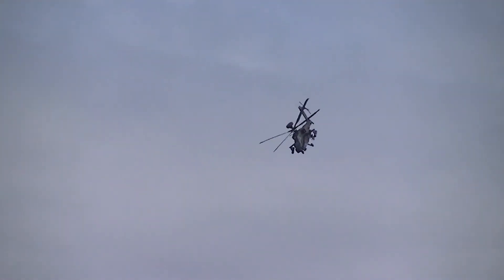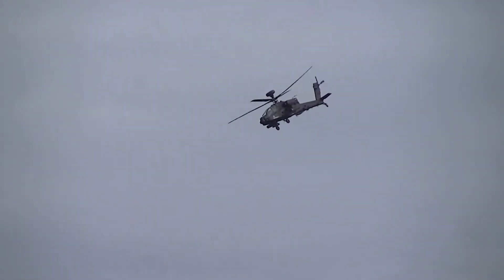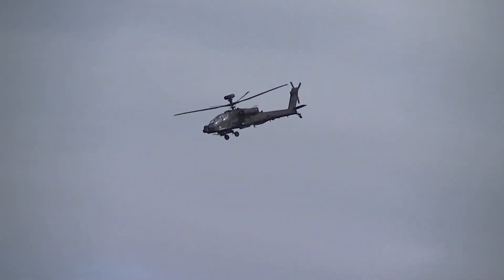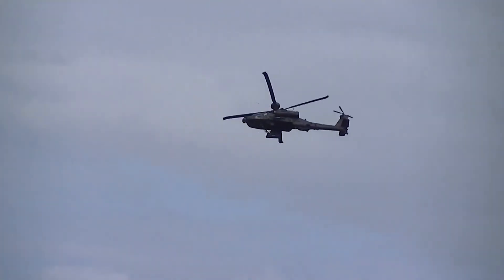Duxford VE Day Airshow: Apache Role Demo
Another new display item to the Air show scene this year was the Apache Role Demo which made its debut at Duxford. Including two Agusta Westland Apaches known as Gunship 1 and 2 from the Army Air Corp. A very impressive display and seeing two flying together was great and looked even more menacing. Lots of manoeuvres and combat demonstrations so enjoy!